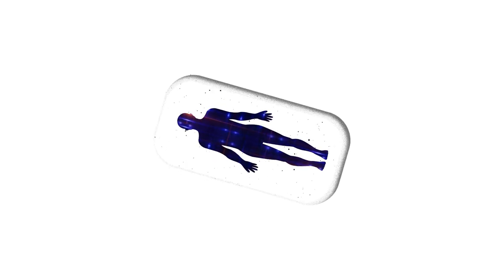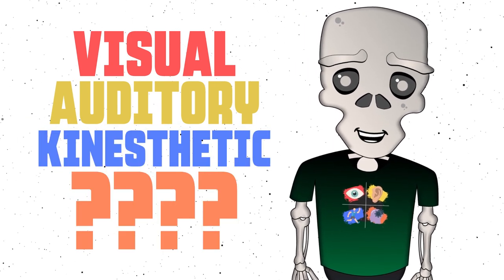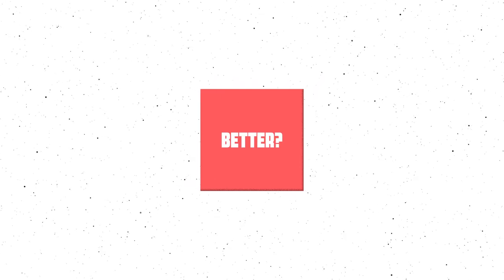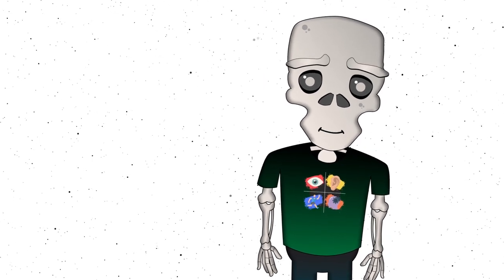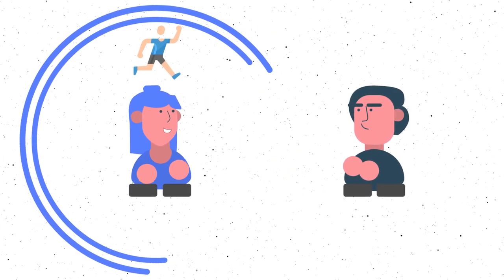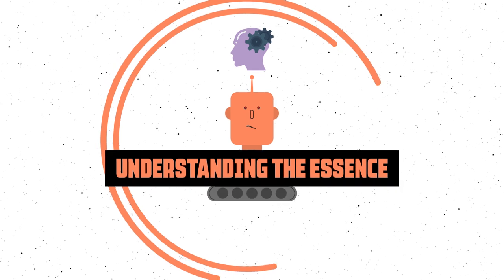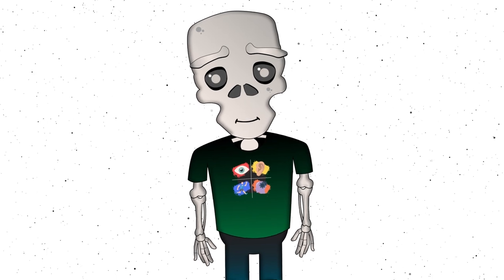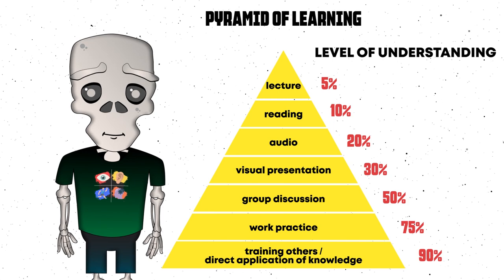4 Types of Human Perception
To see, hear, feel, or analyze? What is primary for you specifically? Every person has a dominating channel of perception of the world, from which they draw information. So what is the difference between visual, auditory, kinesthetic, and digital types?